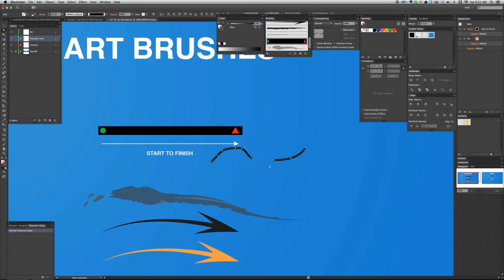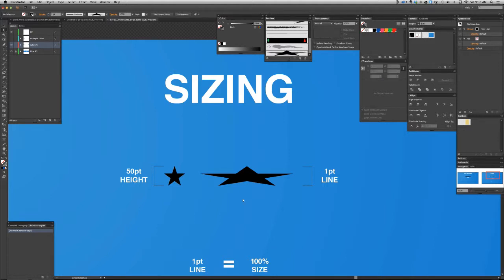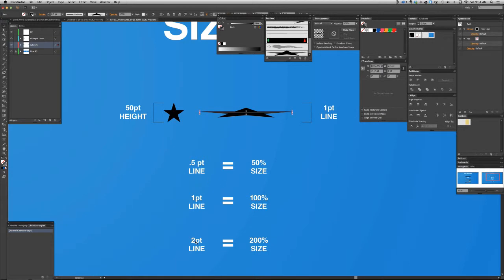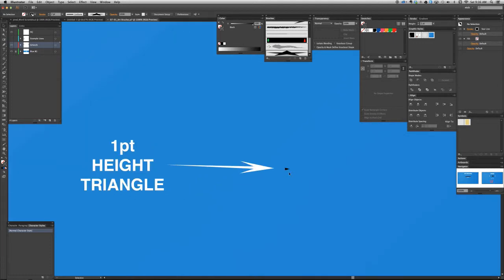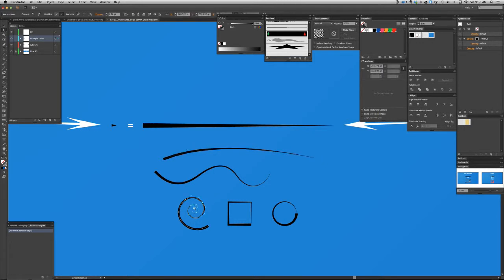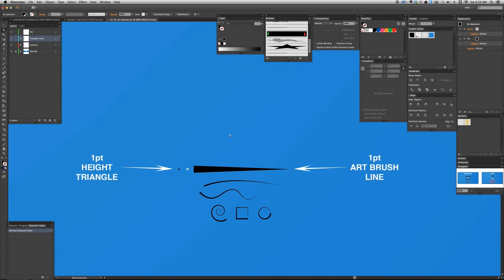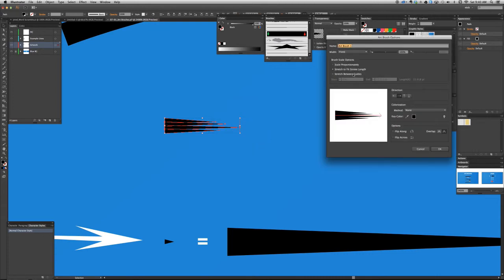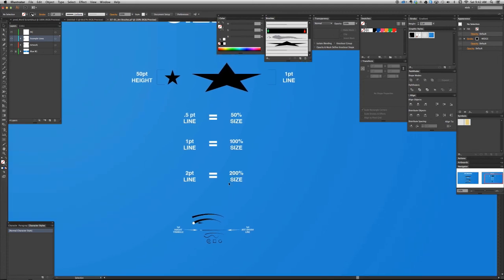Art Brushes, Part 2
In this 2nd basic tutorial, we'll cover how to precisely size our Art Brushes in Illustrator.